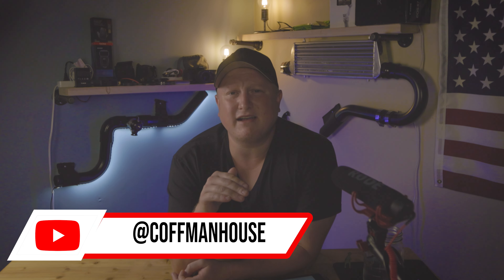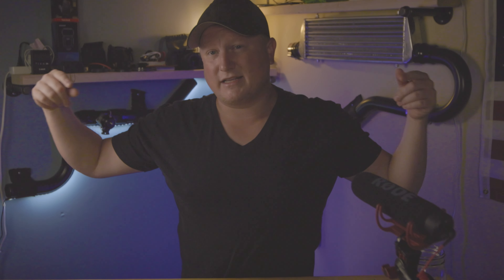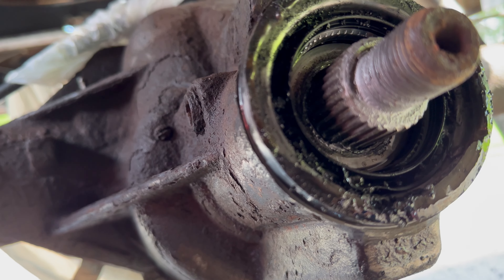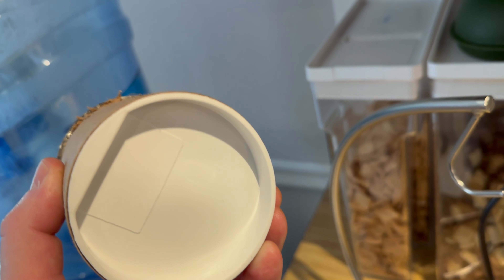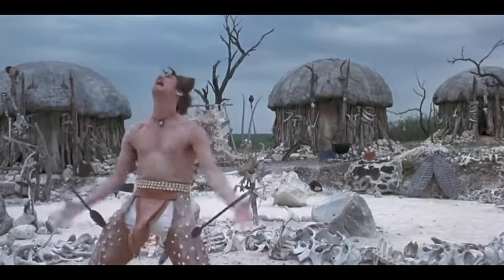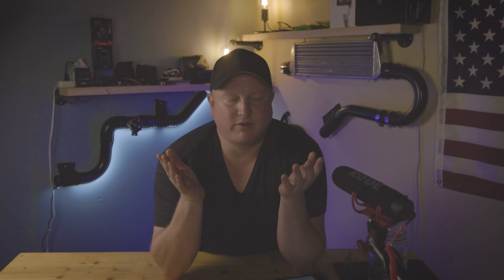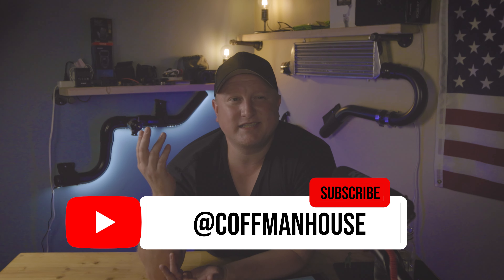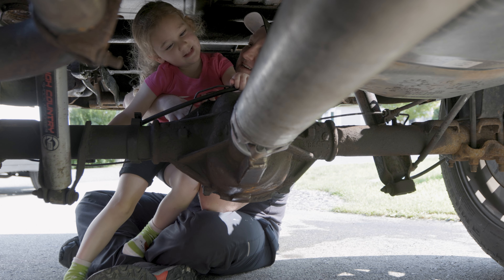Unlocking the Mystery of the 2003 Silverado 1500 Yoke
In this intriguing video, we go on a quest to unravel the enigma surrounding the 2003 Silverado 1500 Yoke. Join us as we delve into the depths of this automotive mystery, piecing together its hidden secrets and shedding light on its intricate workings. Prepare to uncover the truth behind this remarkable component as we explore its history, design, and functionality. From its inception to its integration within the Silverado 1500, we leave no stone unturned in our mission to crack the case. Our expert technicians guide you through a detailed examination of the 2003 Silverado 1500 Yoke, providing valuable insights and expert knowledge. We unravel the complexities, demystifying each element and shedding light on its role in this iconic vehicle. Discover how the 2003 Silverado 1500 Yoke works in harmony with the drivetrain, ensuring optimum performance and durability. Gain a deeper understanding of the engineering marvels that make this superior component an integral part of the Silverado's success. Unlock a treasure trove of tips and tricks from our seasoned professionals as we share essential maintenance and troubleshooting tips related to the 2003 Silverado 1500 Yoke. Whether it's diagnosing common issues or optimizing performance, we've got you covered. Join us on this captivating journey as we unlock the mystery of the 2003 Silverado 1500 Yoke. Don't miss out on this rare opportunity to witness the unveiling of its secrets and gain invaluable knowledge for all Silverado enthusiasts.

Chevy Silverado Build:
My Headlights
My Tails
Multimeter used
Mic tuning Extension cable I use
My interior toggles
Reverse Light
Bed Lights
Wheel Well Rock Lights
License Plate LEDs
Interior Door Handle
My Head Unit
Custom Grille
Fender Flares
Rockers and Cab Corners I used
Amp and Subs
HardRock Affliction 20x12
Milestar Patagonia A/T Tires
Rough Country Lift Kit
Star Headliner Kit I use
Foot Interior Lights
Autozone U-joint

I get all my music from Soundstripe.com
ZVD6VSSCMD1XDBKB
SMBBUG1POK8BXGSC
NF5DUFK9F4TMEN0J
THXS7WZCXQDEHUGW